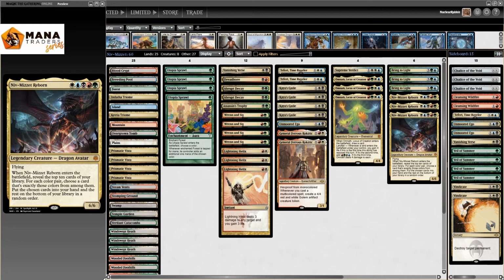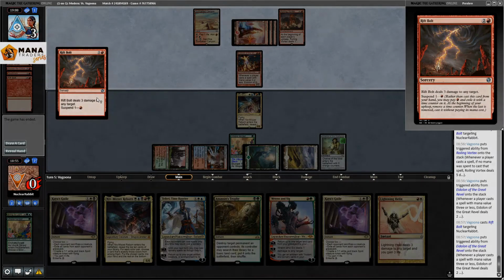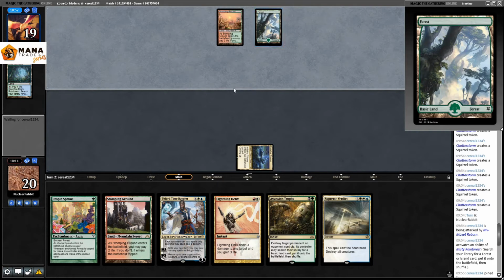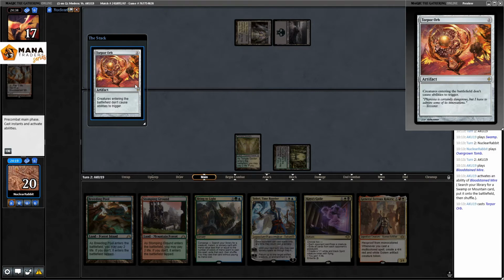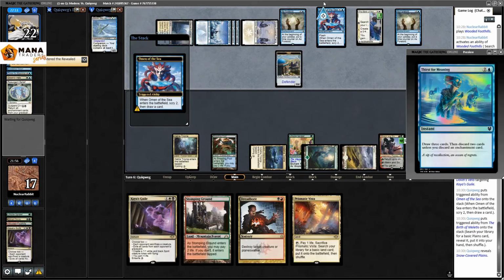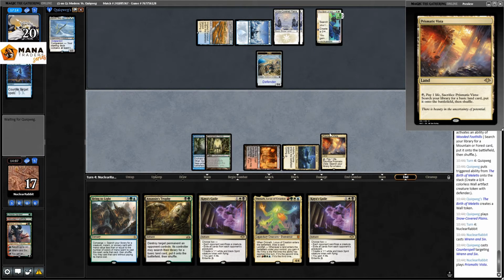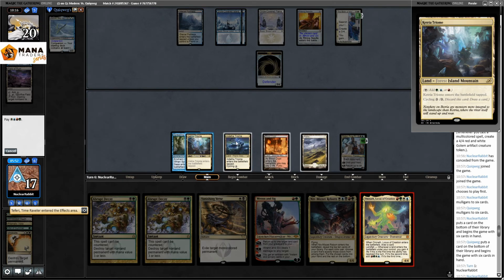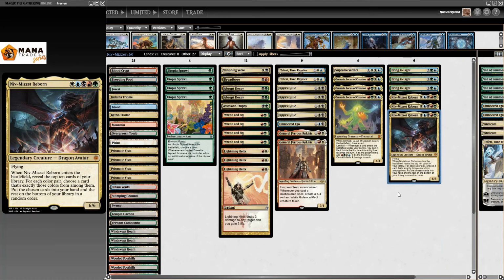Modern - Niv to Light